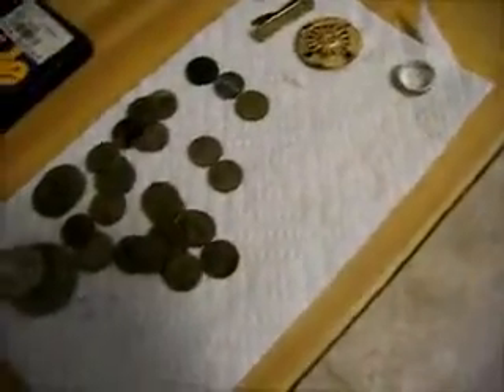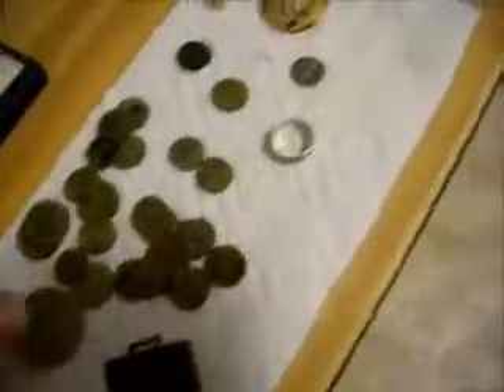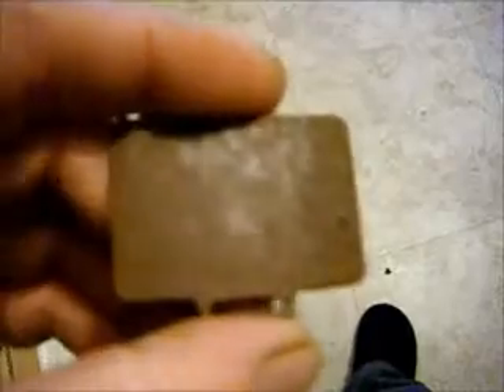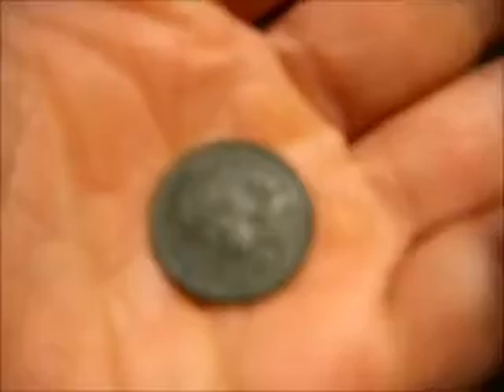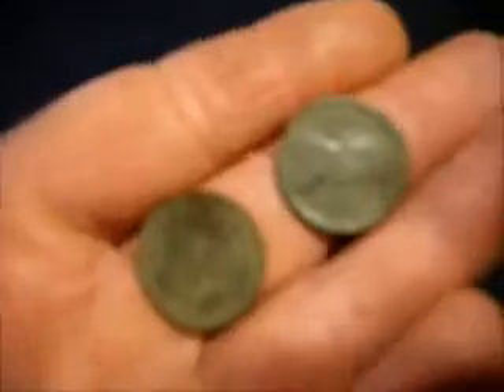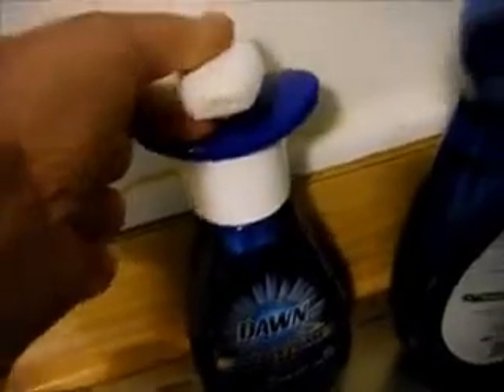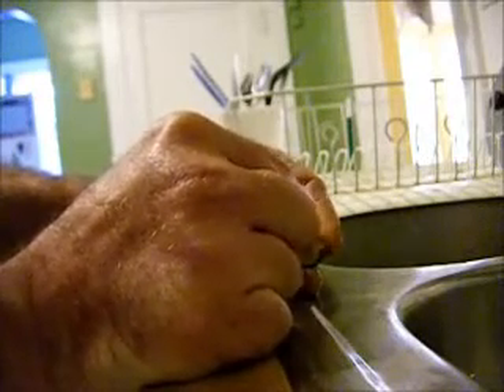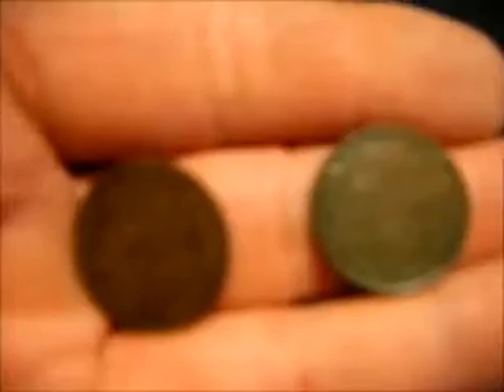How I clean my coppers and a few recent finds with the Etrac